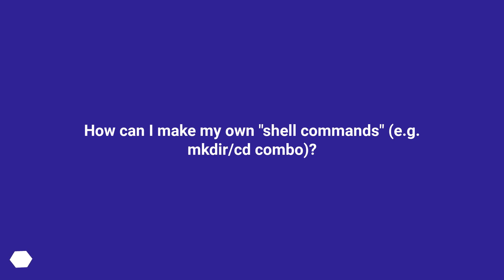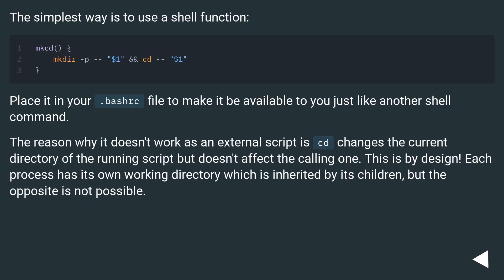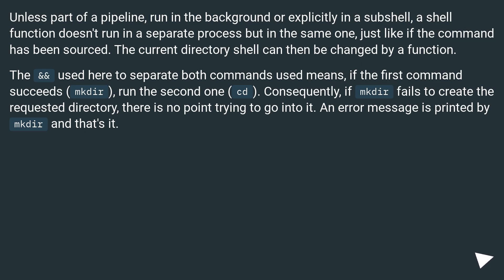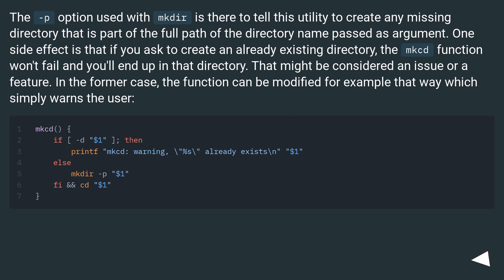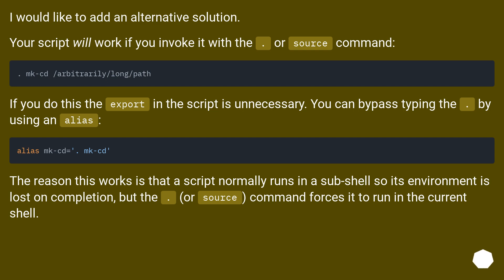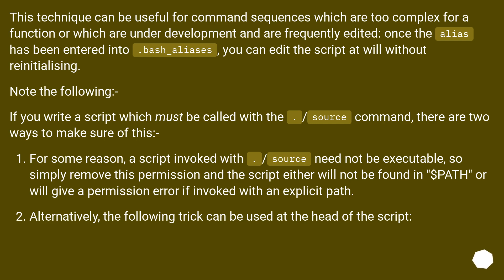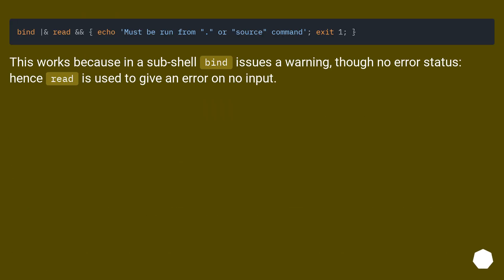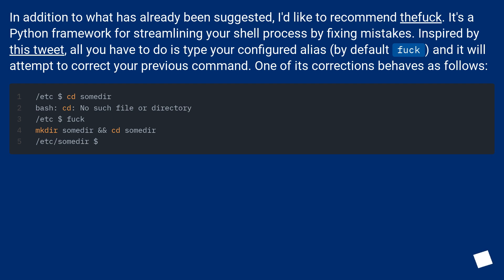How can I make my own "shell commands" (e.g. mkdir/cd combo)?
Chapters
00:00 Question
00:51 Accepted answer (Score 91)
03:17 Answer 2 (Score 32)
05:05 Answer 3 (Score 13)
05:28 Answer 4 (Score 1)
06:02 Thank you